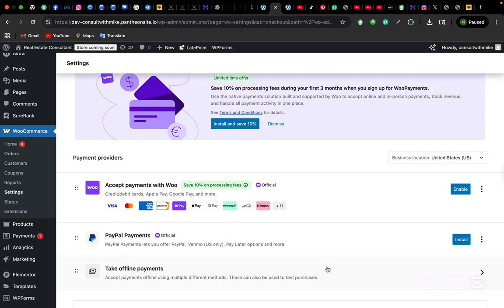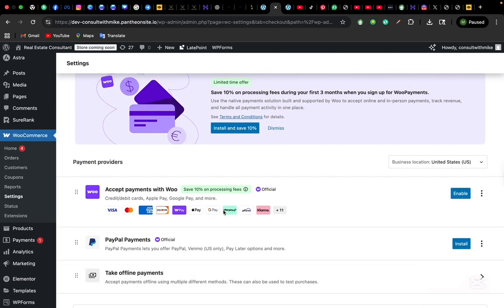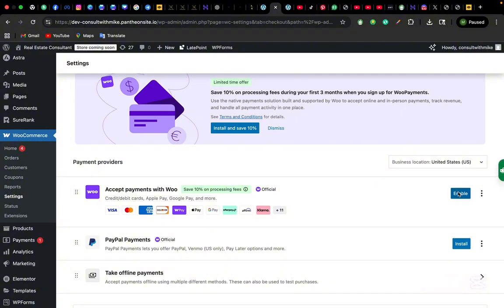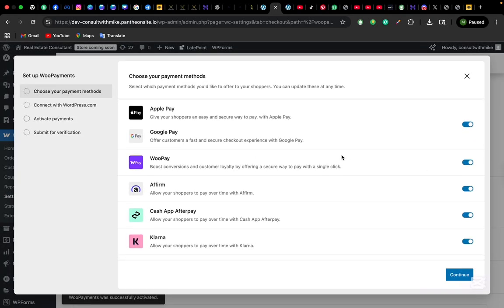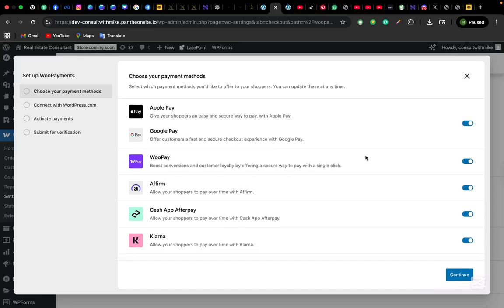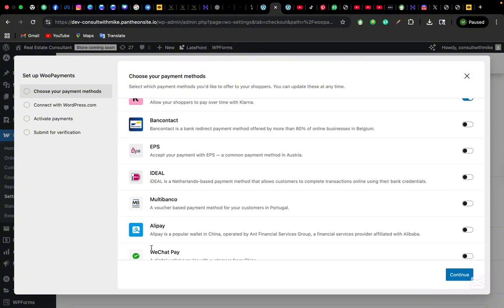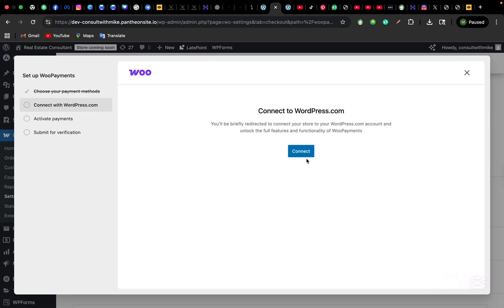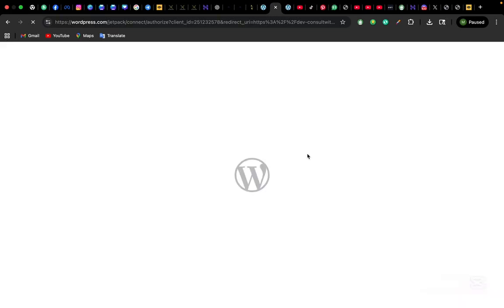Day 58: How to Install Credit & Debit Card Payment Method on WooCommerce.